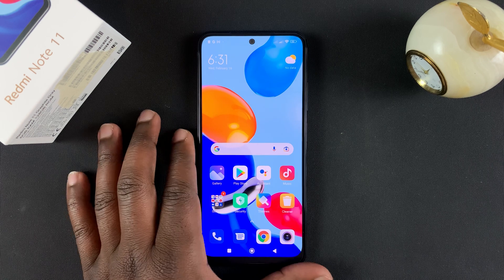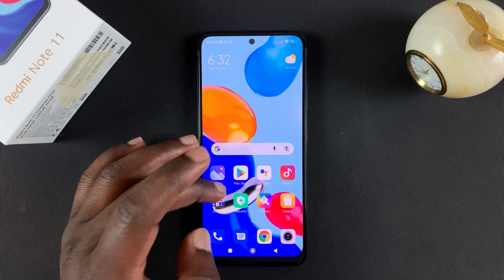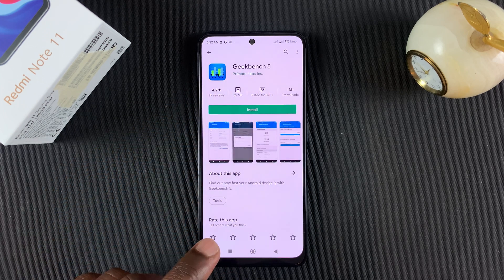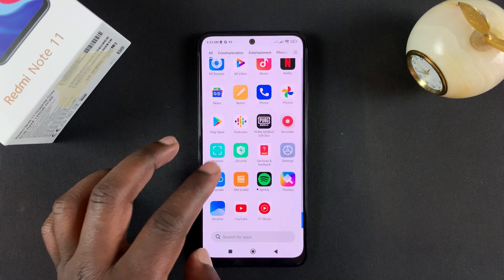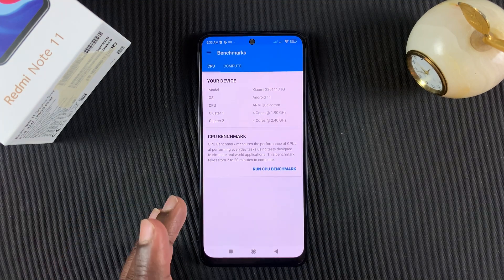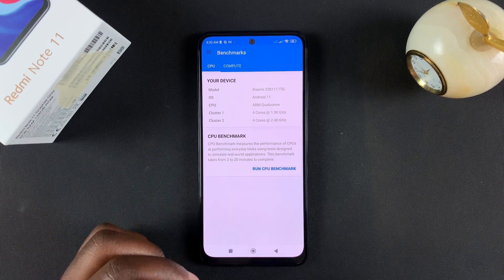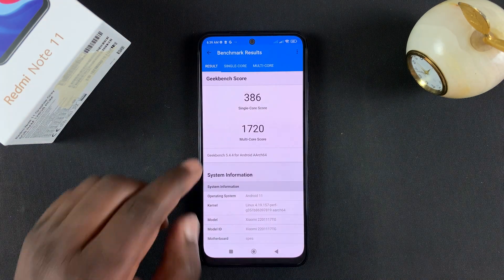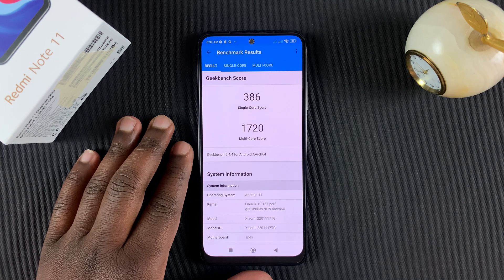Redmi Note 11: How To Run a Geekbench Score Test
Here's how to run a Geekbench 5 score test on your Redmi Note 11. Geekbench gives you your single core and multicore parameters and a few comparisons with other phones.

Let's compare our findings in the comments section below.

How To Perform a Geekbench Test:
Install the Geekbench app
Launch the app and run the test.